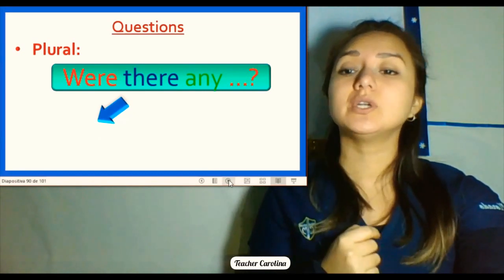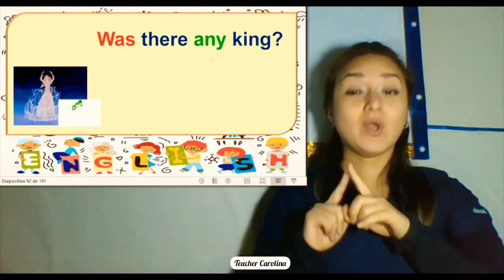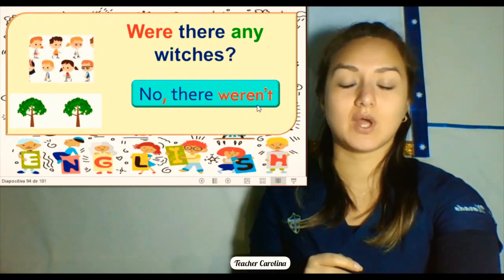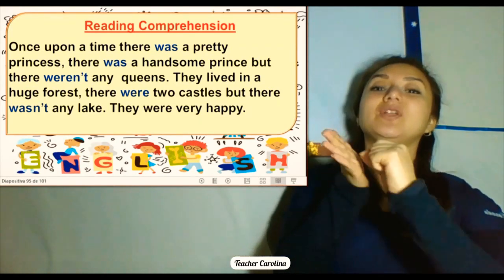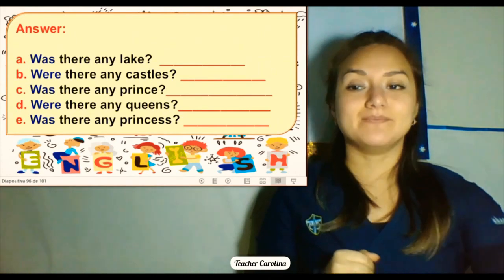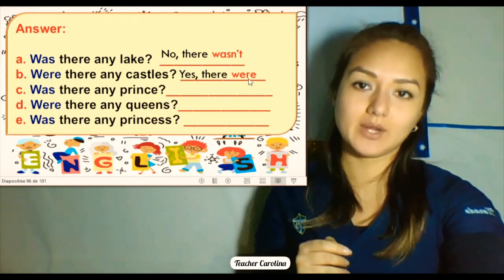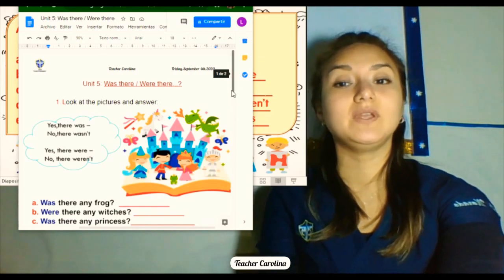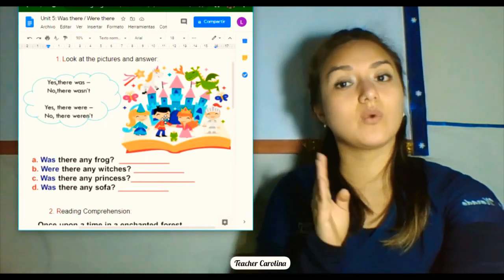4th reading comprehension